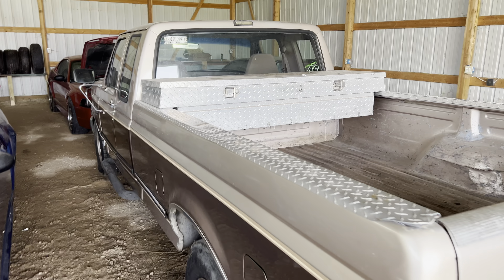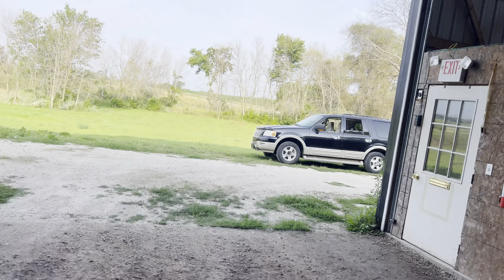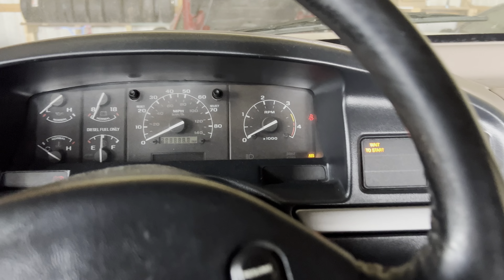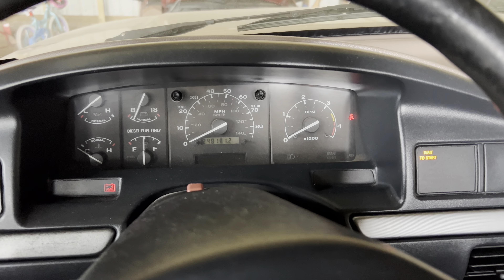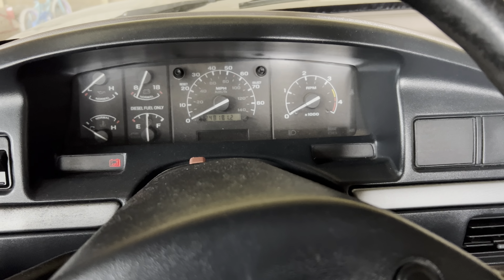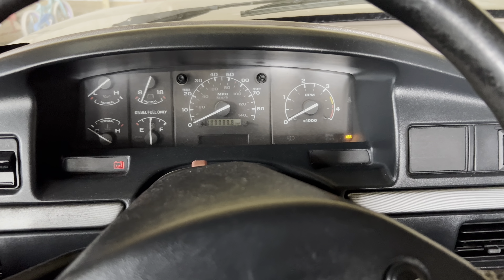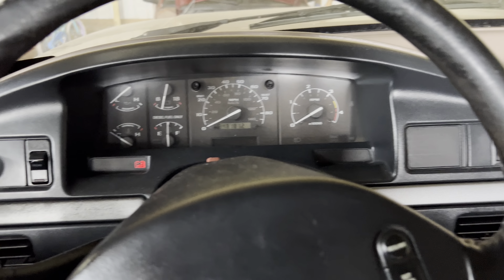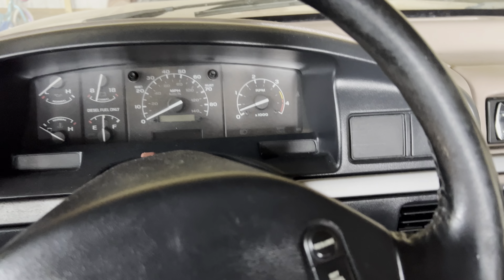1993 f250 7.3l idi old start/ cold start